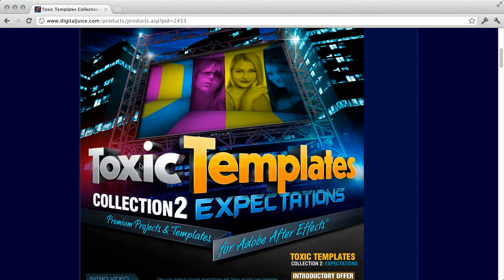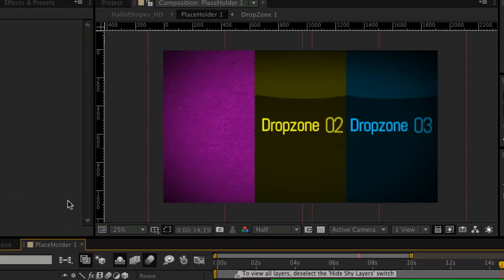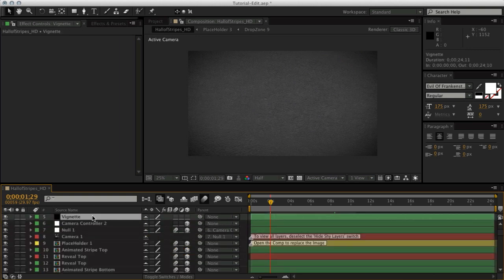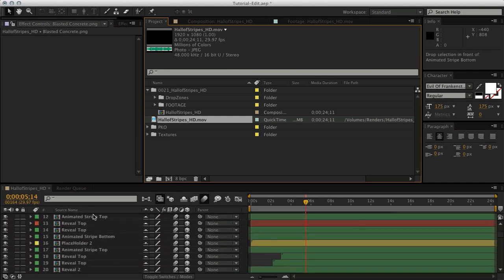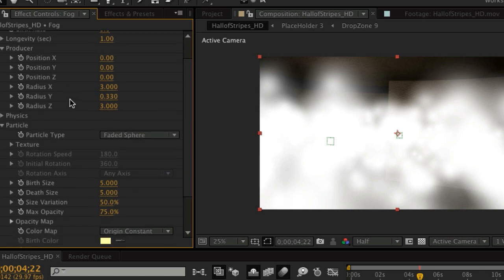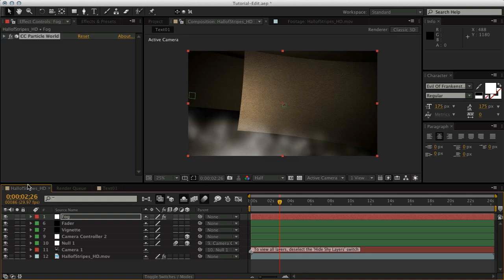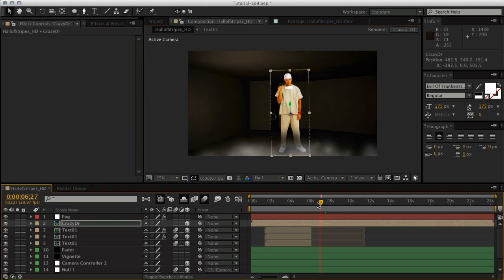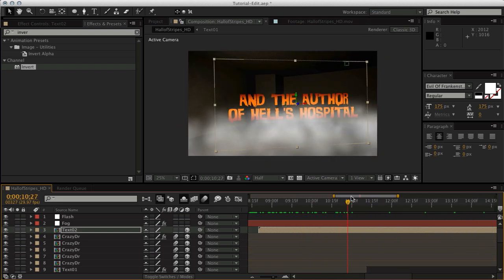DJTraining Toxic Template Collection2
Take your motion graphics to the next level with Digital Juice's Toxic Template Collection 2! Building on the original, this collection delivers even MORE stunning, professionally designed, and easily customizable templates for After Effects, Apple Motion, and more. Discover fresh intros, dynamic lower thirds, captivating transitions, and unique animated elements.